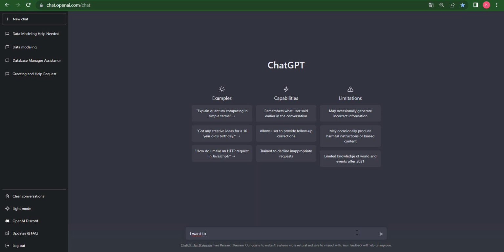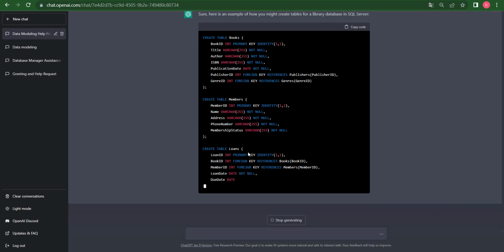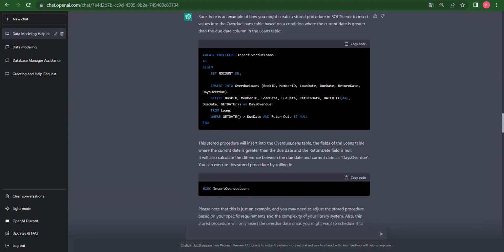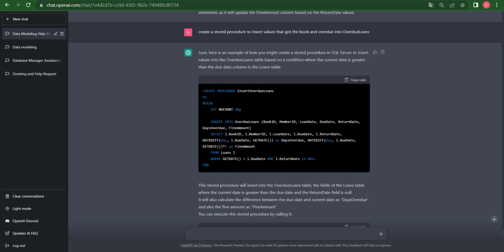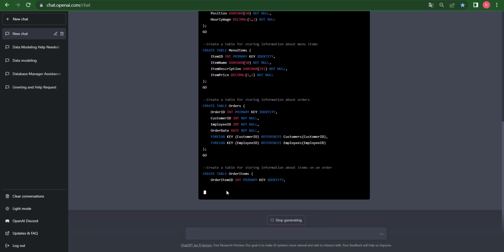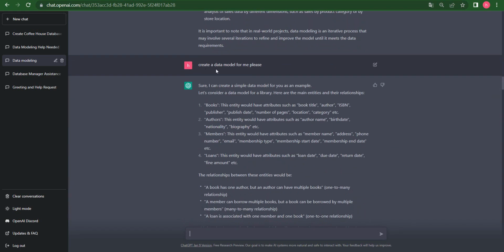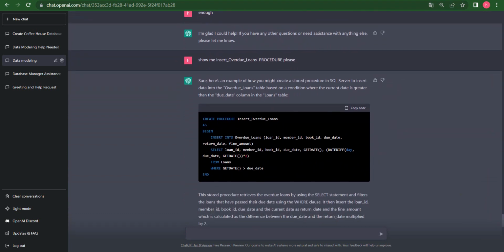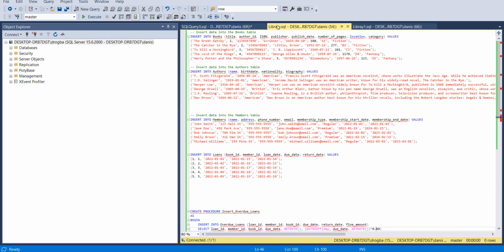OpenAI-ChaGPT to create data modeling and database for your projects